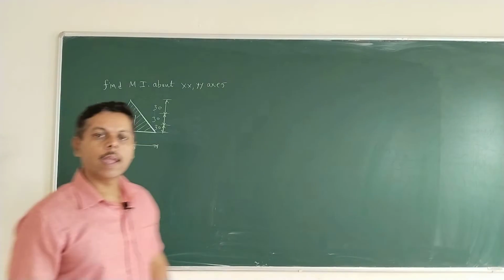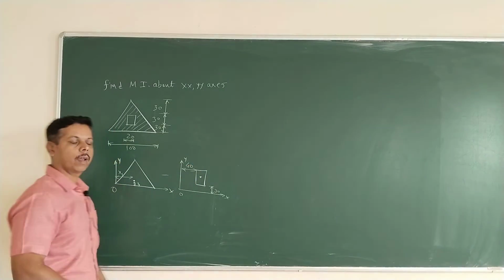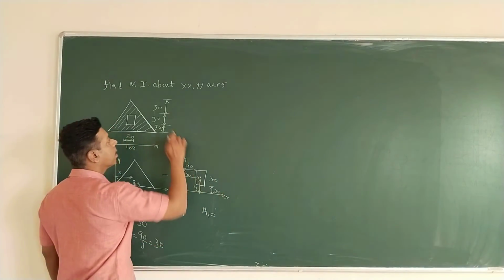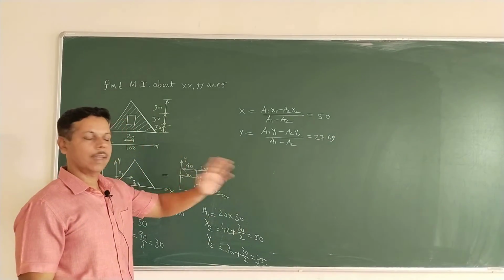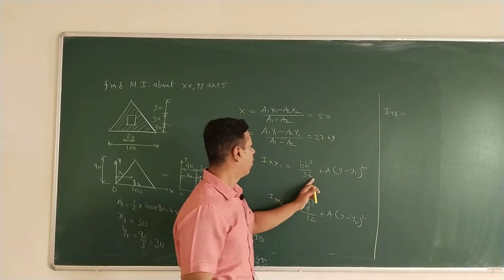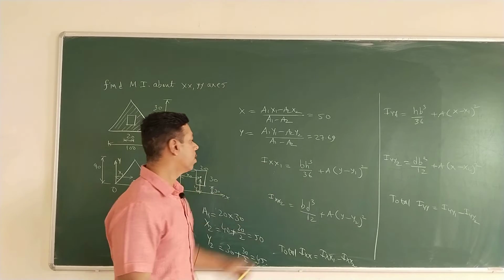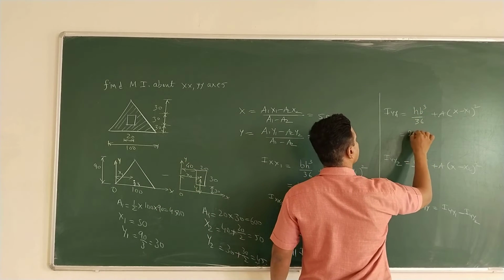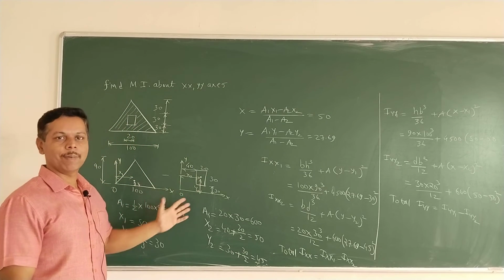Solved question on Moment of inertia Q5 Engineering Mechanics SSPU